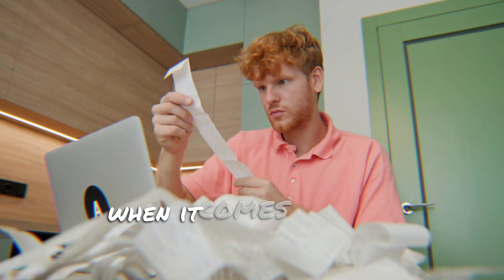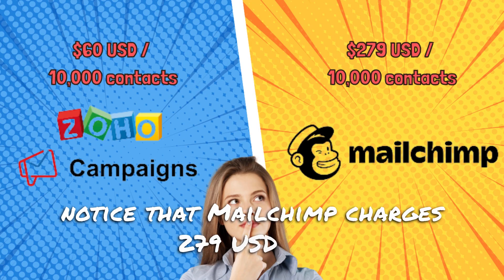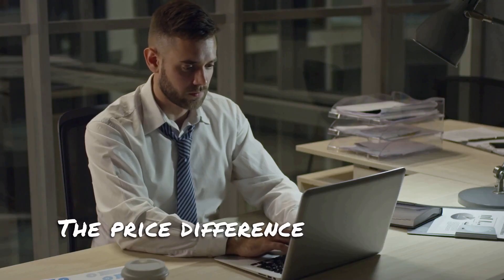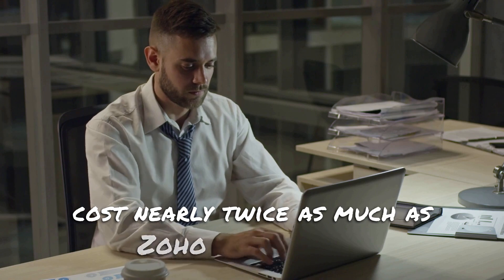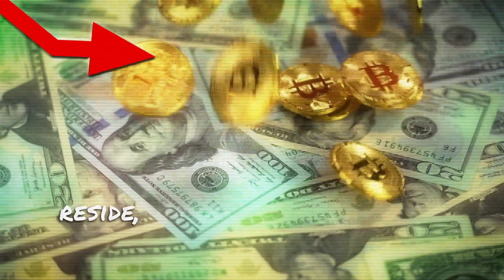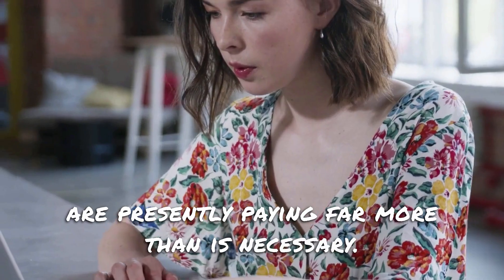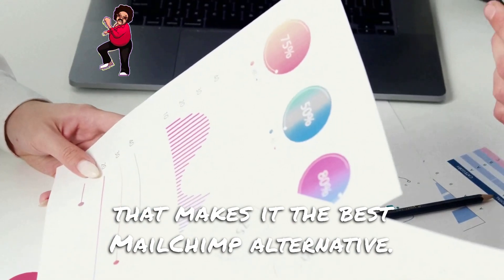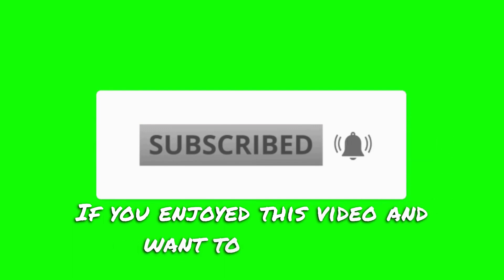Why pay more? The affordable Mailchimp alternative you need to try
Are you tired of paying high prices for email marketing services? If so, it's time to try Zoho Campaigns, the affordable alternative to Mailchimp. Zoho Campaigns offers all the features you need to create effective email campaigns, including email automation, list management, personalization, and more. Best of all, Zoho Campaigns costs a fraction of what you'd pay for Mailchimp, making it the perfect choice for small businesses and entrepreneurs on a budget. Don't pay more than you need to for email marketing. Try Zoho Campaigns today and see the difference for yourself.